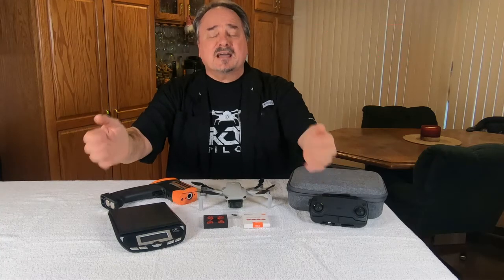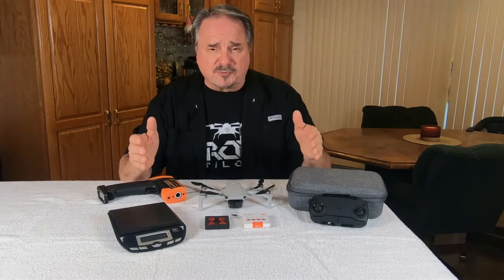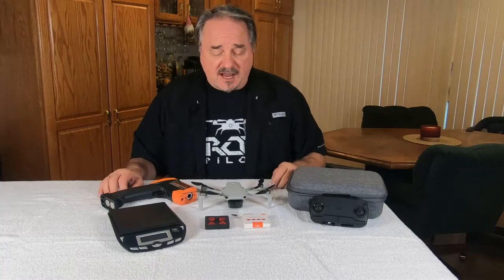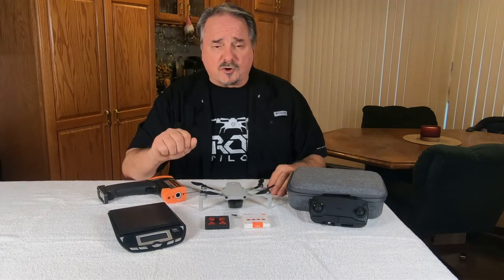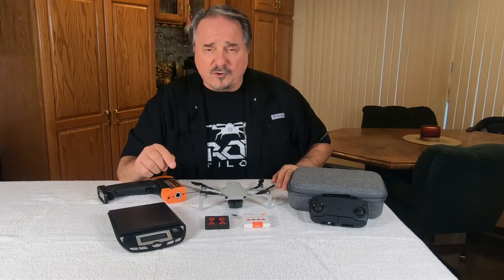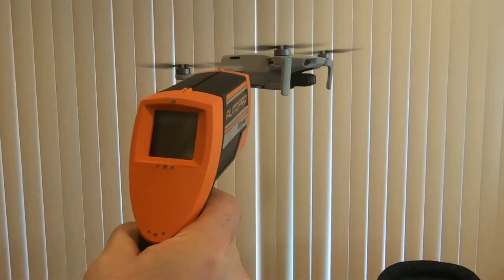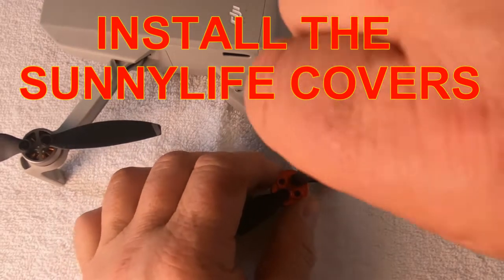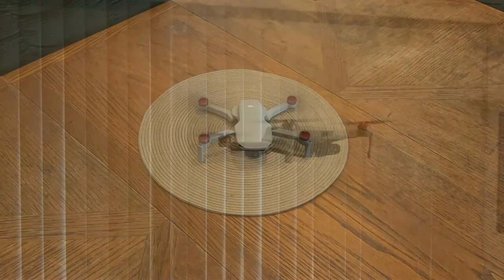MINI MOTOR COVERS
The DJI Mini & Mini 2 have open motors and these motor covers might be something to consider. Many drones have covered motors, but it could have been an engineering decision in keeping the weight down to not enclose the motors on these two drones. If you fly along a beach, or where debris might be in the air, like heavy dusty areas around construction sites, or flying in the rain or snow, covers might keep debris and water out of your motors. Will adding these motor covers cause temperatures in the motors to rise excessively ? These are the questions pilots must consider and determine if motor covers on their Mini or Mini 2 are an accessory they might consider.